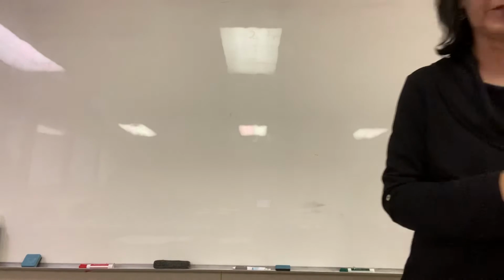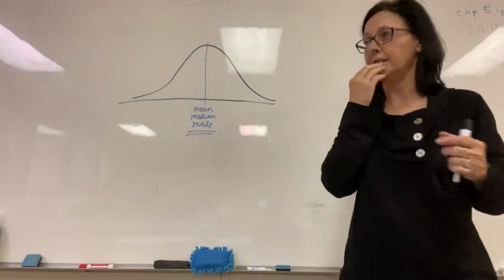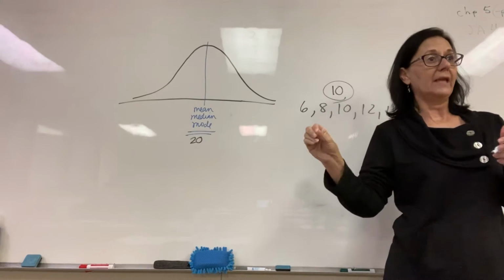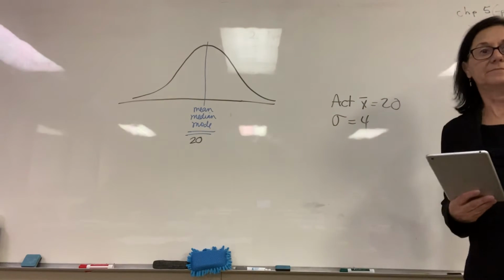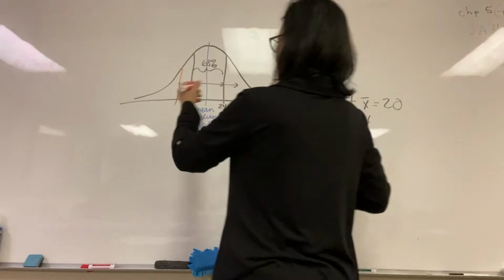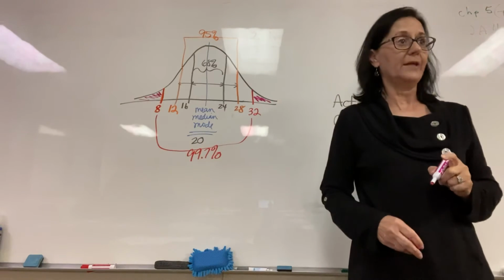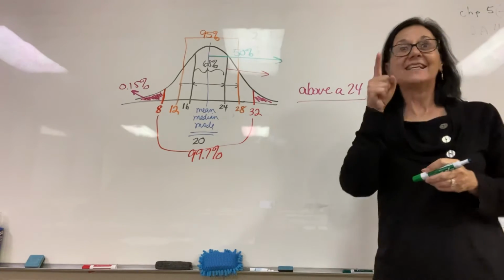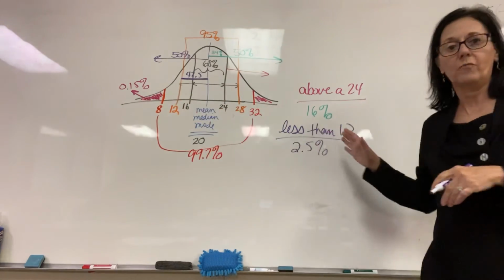Precalculus Chp 13 Lesson 5